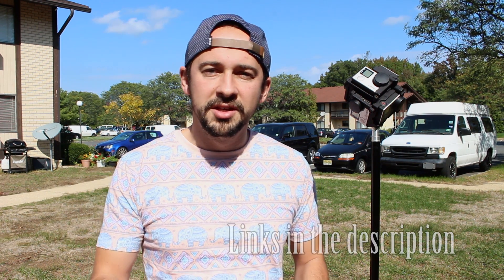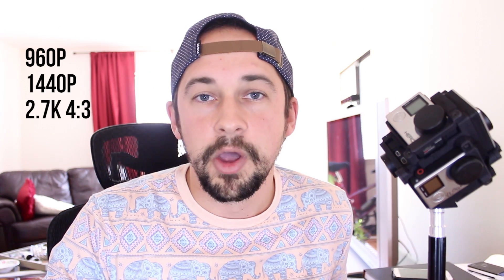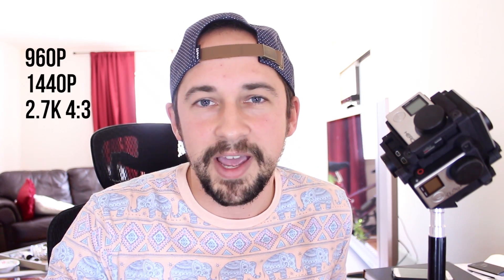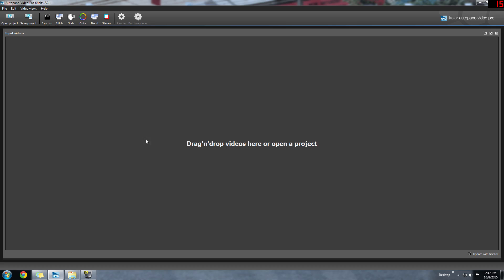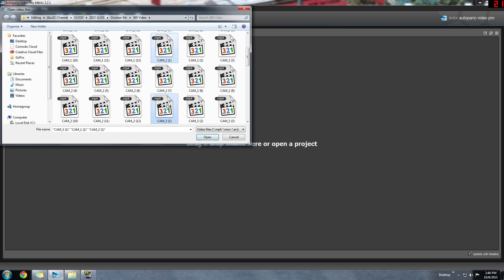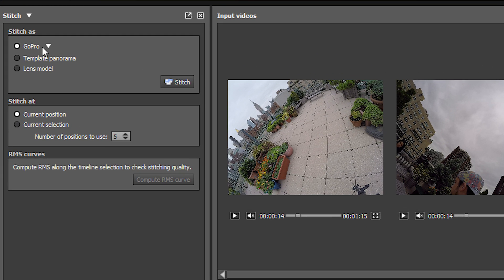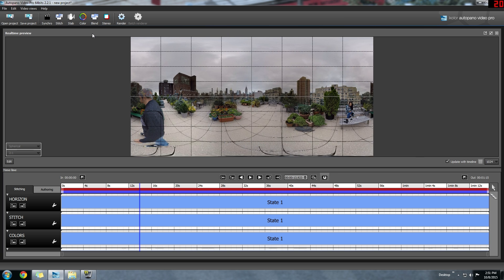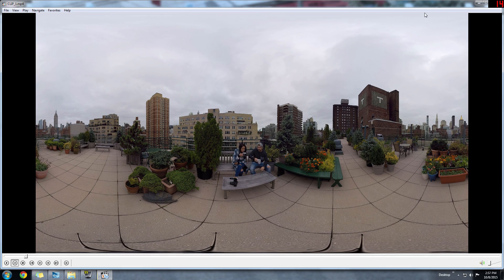GoPro 360-degree Video Beginners Guide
Today I want to go over how to make 360-degree videos. I'm covering a lot of stuff, so get out your notepad! You'll learn what hardware and software you will need, also how to shoot your very first 360-degree video. This tutorial will also include how to synchronize and stitch your 360-degree videos. I'm using 6 GoPro HERO4 Black cameras and the Freedom360 mount.

~HARDWARE~
GoPro HERO4 Black
SD Card
Pro Pole
Light Stand

***US Purchasers***
If you are buying the Kolor software, I would recommend using PayPal to make the purchase. When I made my purchase it was declined because the payment is international.

MUSIC WANTED!